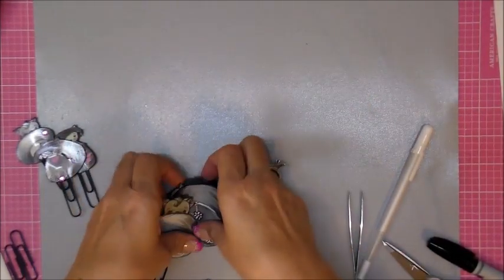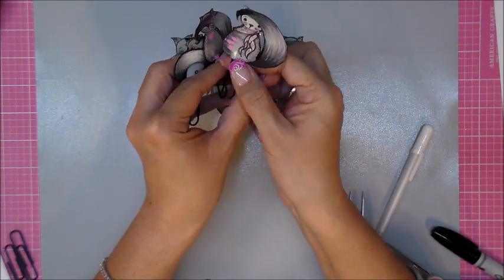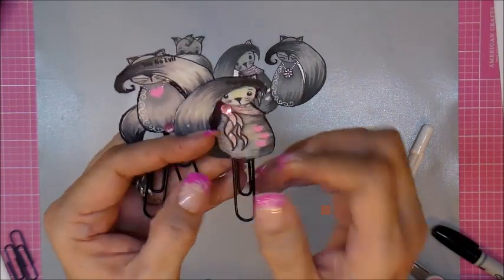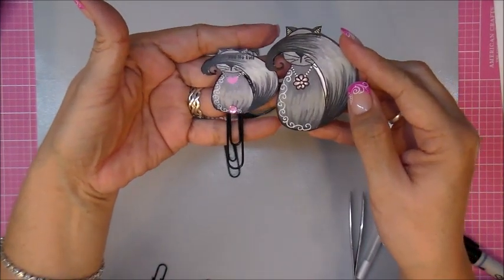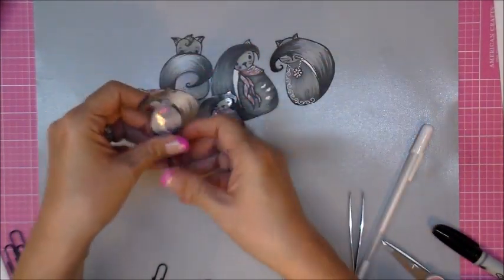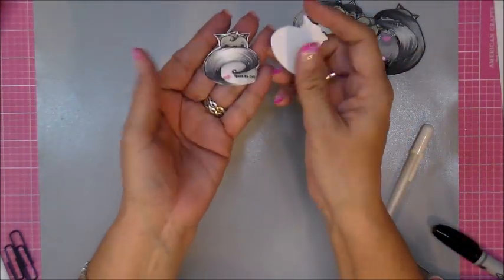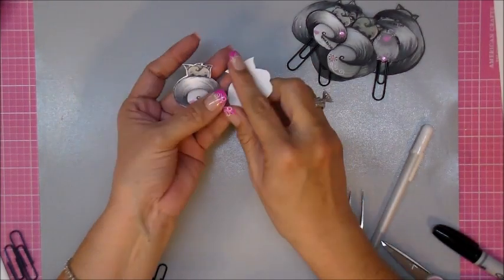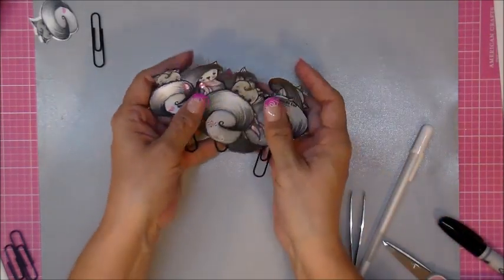DIY - Drawing, coloring, kitty cats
I used copic markers to color my kittens. If your interested in a set of kitten paper clips -- drop by my blog at :

thanks!!!
Enjoy your crafty time!!!

hugs
Elsa